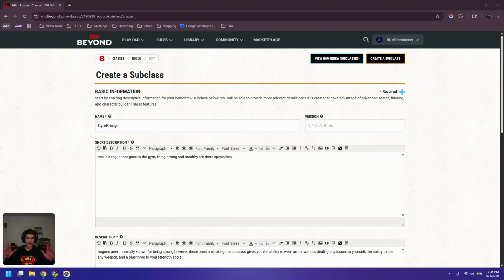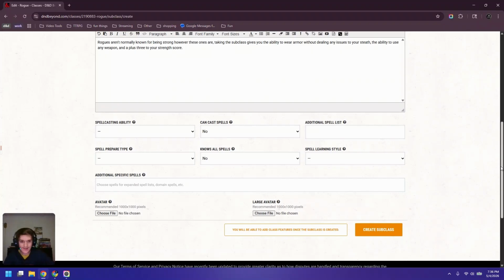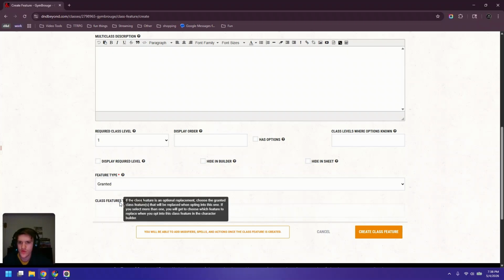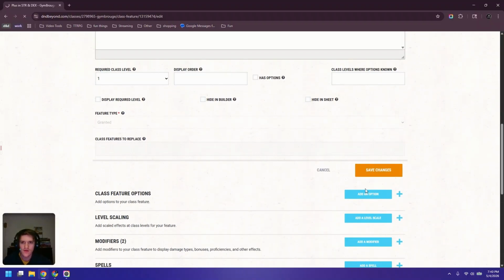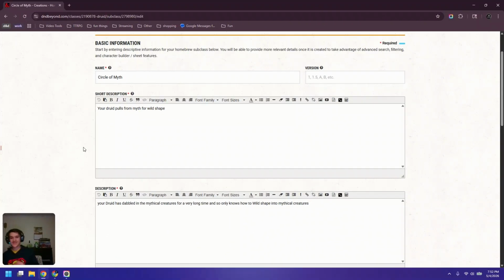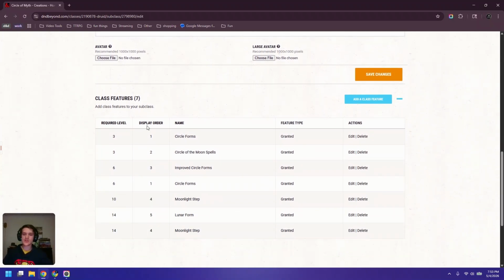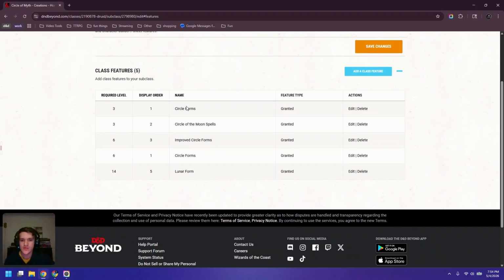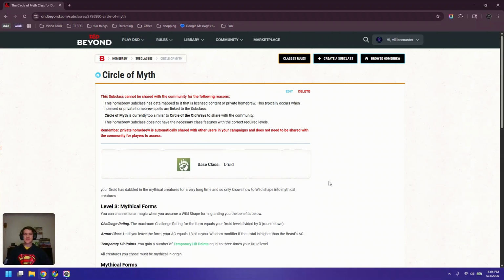How To Homebrew: Subclass on D&D Beyond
I love homebrew and so I wanted to teach you guys the ins and outs of doing it on D&D Beyond. In this video we create subclasses like Brouge what's not to love?

TIME STAMPS
00:00 - Intro
01:52 -  Create From Scratch
4:54 - Finished Product #1
5:32 - Create a Copy
7:28 - Finished Product #2
8:00 - Outro